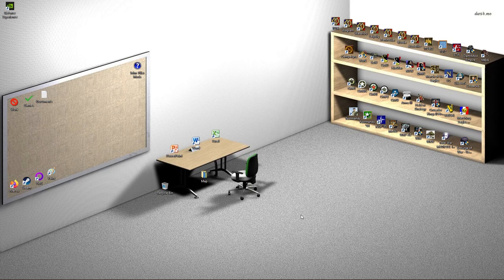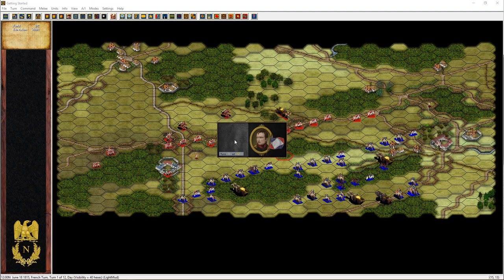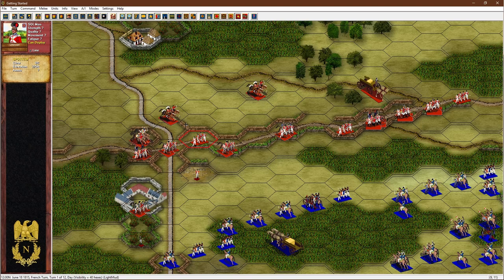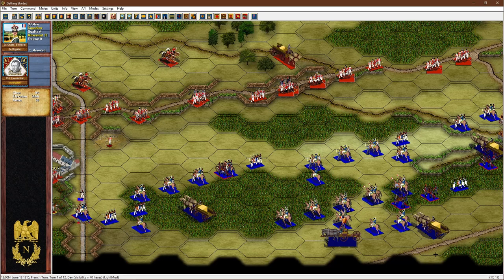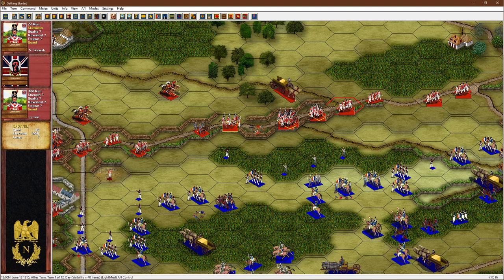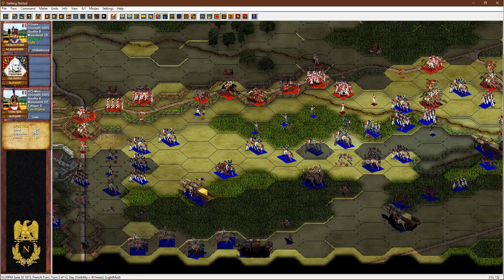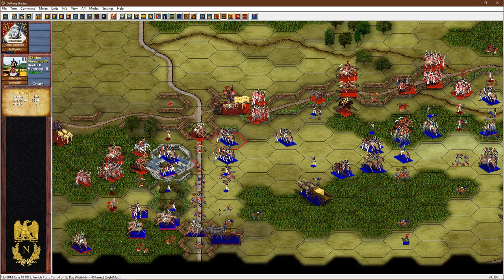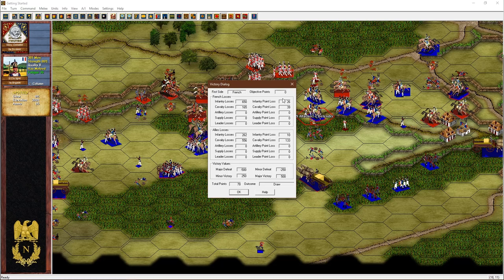John Tiller Campaign Waterloo Tutorial (inc. Latest Update)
A video designed for newcomers to the John Tiller Napoleonic Campaigns series using the 'getting started' scenario from Campaign Waterloo and to showcase the new rules and the gorgeous hand drawn maps.